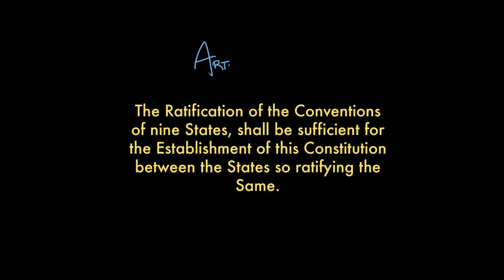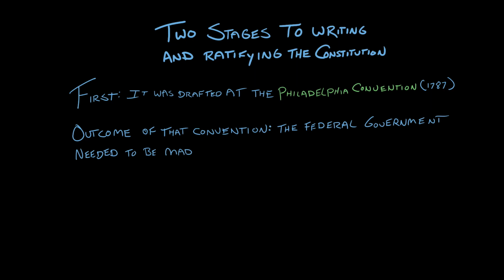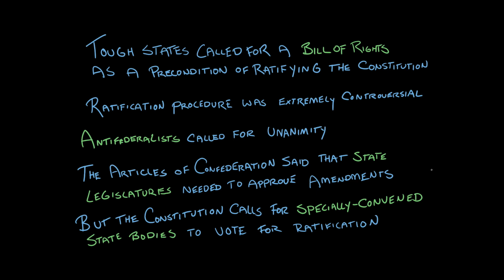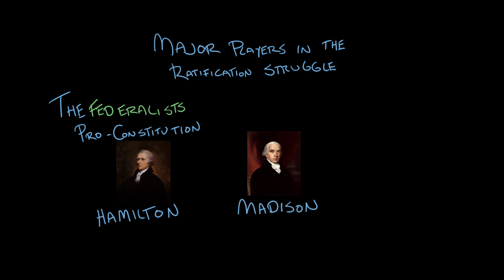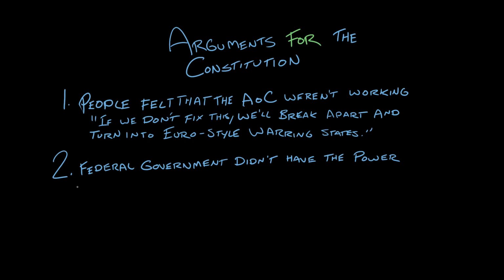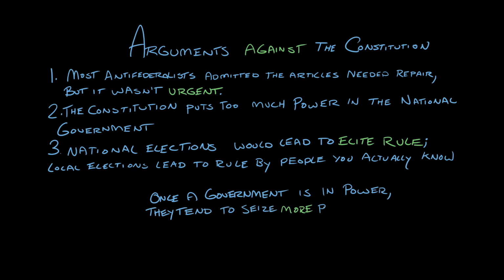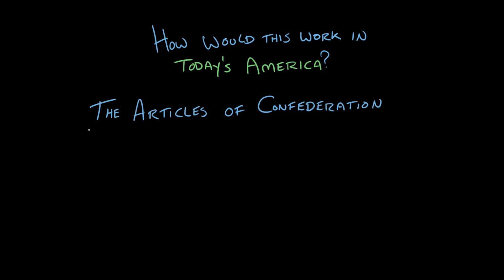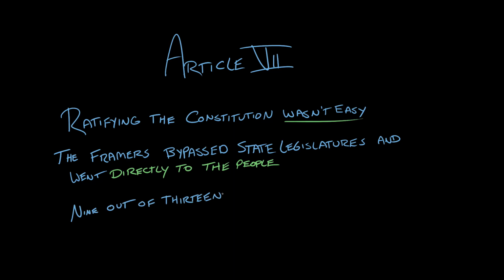Article VII of the Constitution | US government and civics | Khan Academy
Courses on Khan Academy are always 100% free. Start practicing—and saving your progress—now

A deep dive into Article VII, which established the conditions for the ratification of the US Constitution. In this video, Kim Kutz Elliott discusses Article VII with scholars Mark Graber and Michael Rappaport.

To read more about Article VII, visit the National Constitution Center’s Interactive Constitution. On this site, leading scholars interact and explore the Constitution and its history. For each provision of the Constitution, experts from different political perspectives coauthor interpretive explanations when they agree and write separately when their opinions diverge.